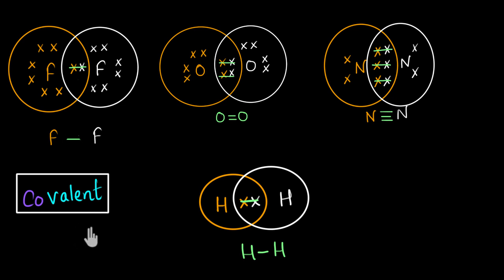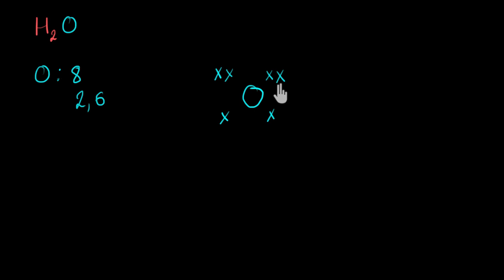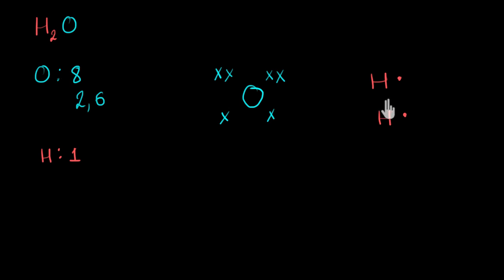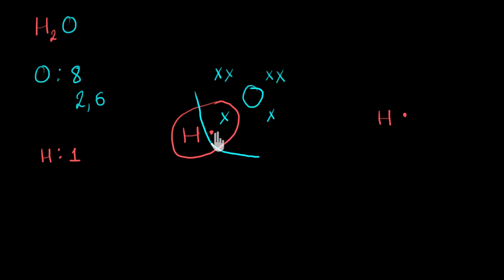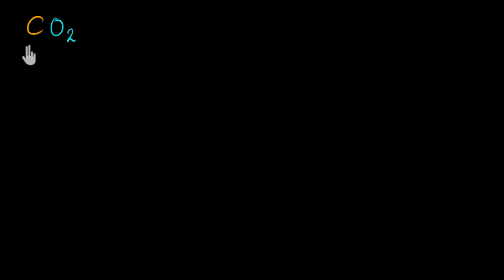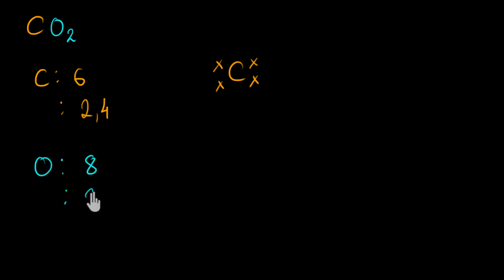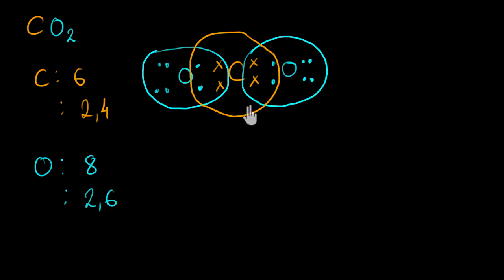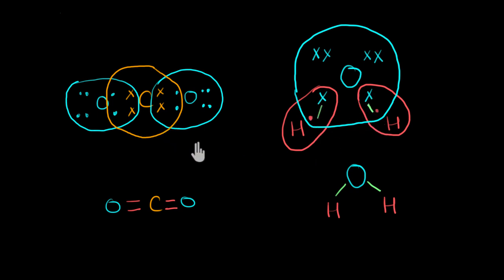Covalent bond and Lewis dot structure (H2O & CO2) | Chemistry | Khan Academy